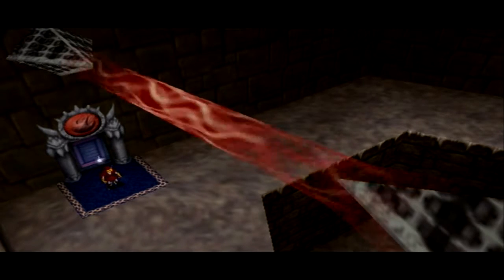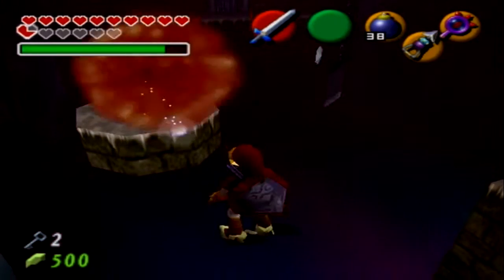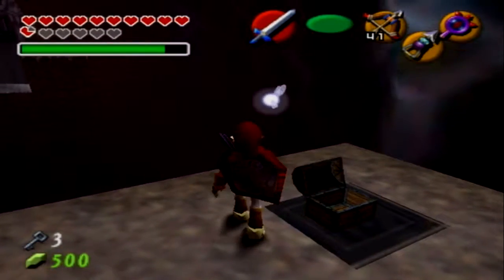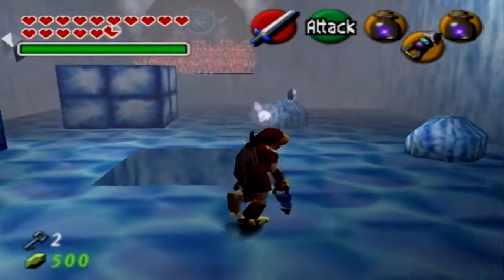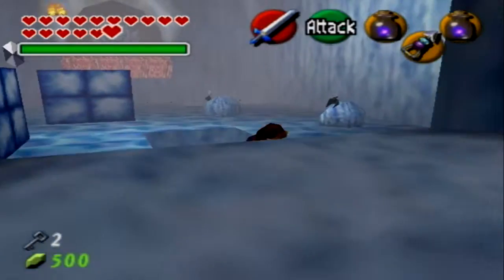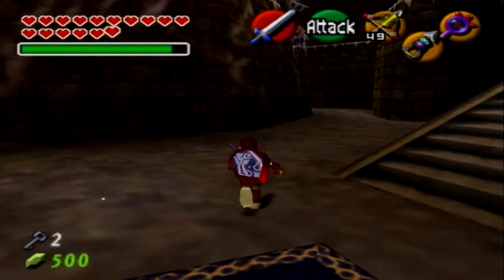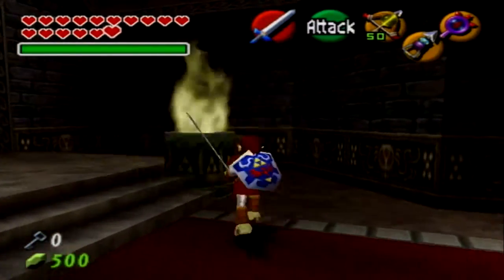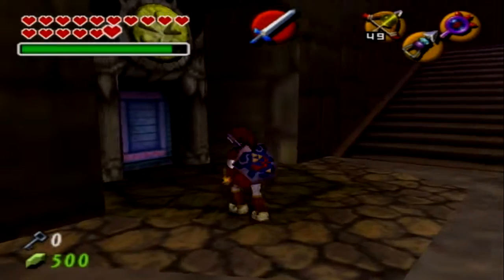Legend Of Zelda O. O. T. Master Quest #42 Inside Ganon's Castle No. 2!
Welcome to an all new series of retro games. This is Legend Of Zelda Ocarina Of Time Master Quest! This game has never been released on the Nintendo 64! Available now on the Nintendo Gamecube exclusive only! Join our main character who's name is Link as he goes off to another adventure to save Hyrule once again! Can he save Princess Zelda, rescue the 5 sages, & restore peace back in Hyrule in both past & future against Ganondorf!? Enjoy the following video.
Involve in Special Olympics, Super Special Olympic Athlete, loves some Japanese Anime, a christian with no religion who gave his life to Jesus Christ, musician, very own YouTube Channel called Leo's Letplays Alliance,
My Twitter account is @OcWolverine07. You can look for me on Facebook. I'm there as well & don't forget to link up!